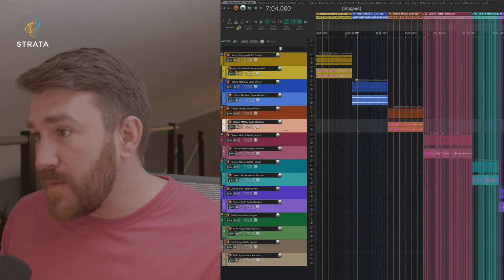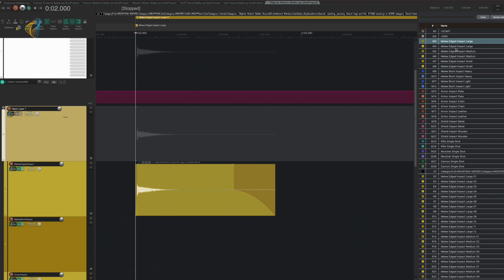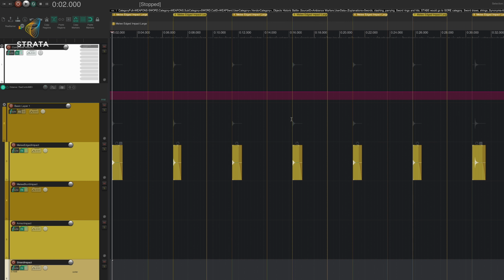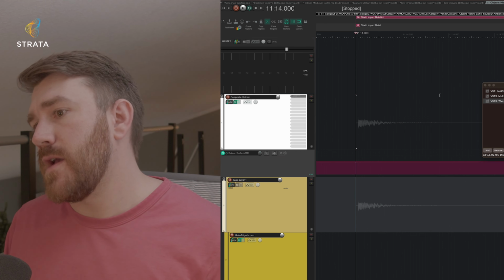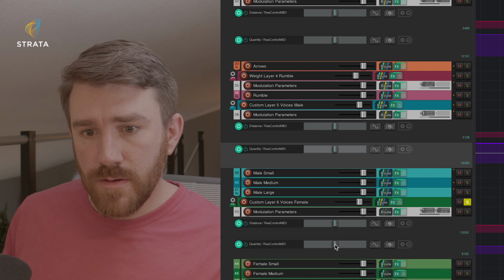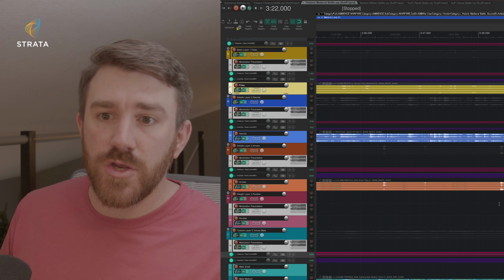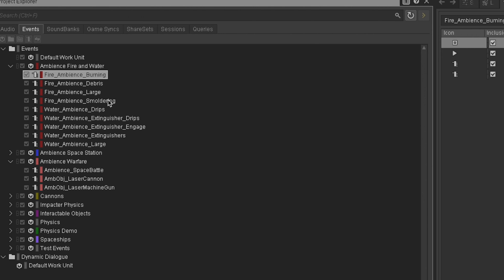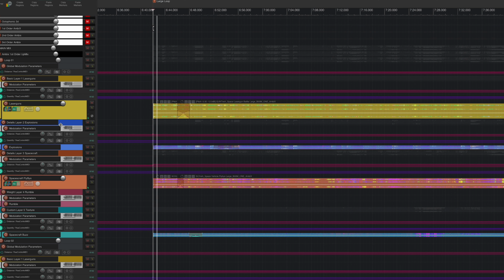Ambience Warfare | Strata Collection Review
In this video, Chase Steele gives us an overview of what you'll find in Strata's Ambience Warfare collection.